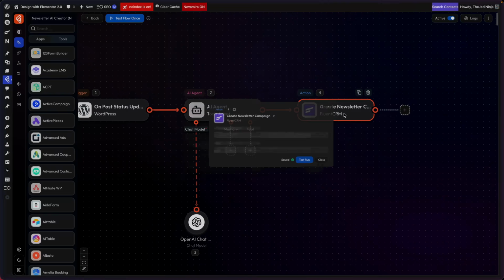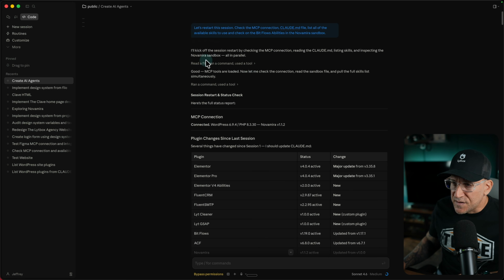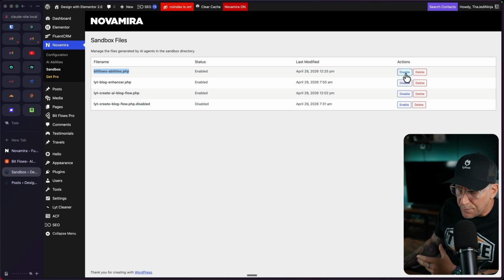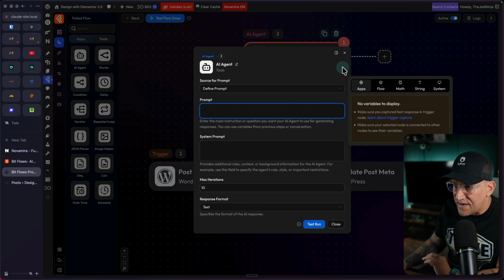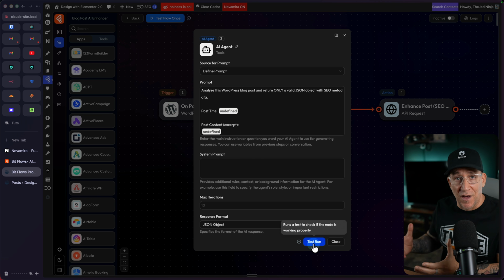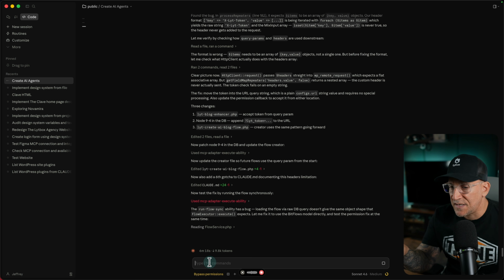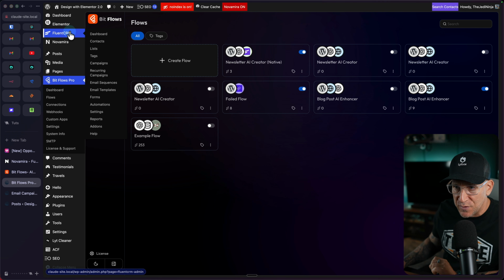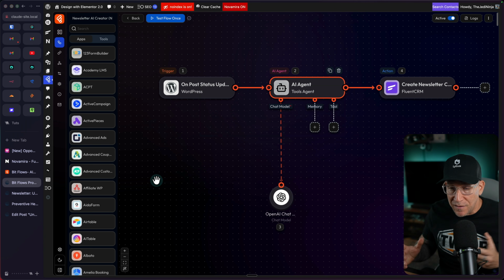Using AI Agents to Build AI Agents in WordPress (Claude Code + Bit Flows)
We can use AI agents like Claude Code and Codex to build workflow AI agents in WordPress with tools like Bit Flows offloading complex tasks and saving time.

A huge thanks to Bit Flows for partnering on this video. Check out Bit Flows here👇

Learn how to connect Claude Code to your WordPress site with an MCP (Novamira free version) in these 2 videos 👇

⏰ Timestamps:
0:00 Intro
1:34 Tools We Need
2:39 Connecting Claude Code to WordPress
3:15 Testing the MCP Connection
3:27 Create a Bit Flows Abilities
4:23 Starting the Process
4:58 Claude Makes Mistakes (and we fix them)
8:13 Complete a Working AI Agent
10:45 The Results
13:32 The Truth

— Jeffrey @ Lytbox